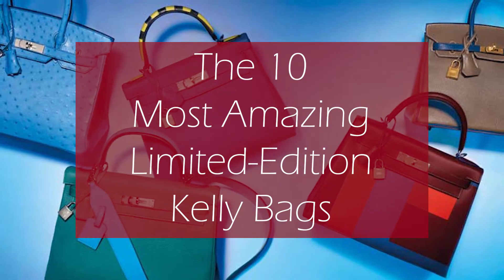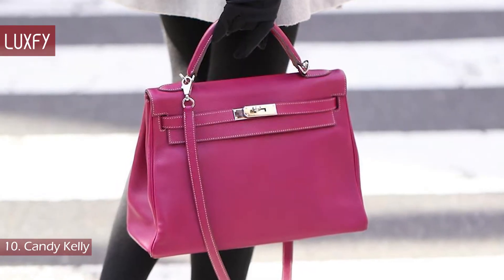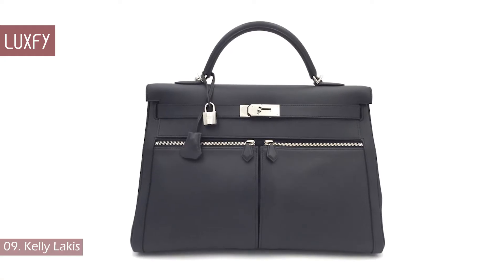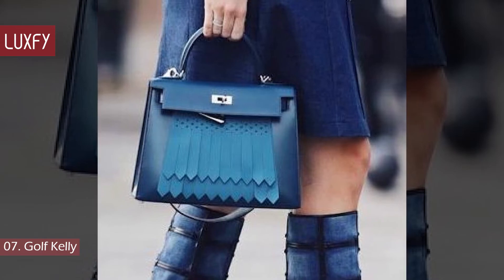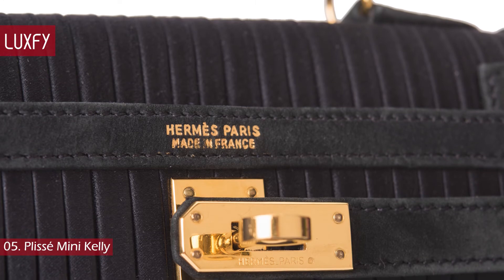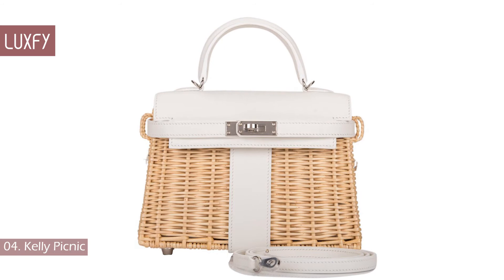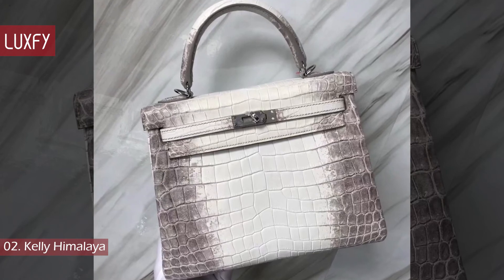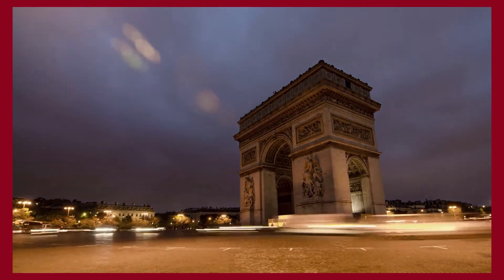The 10 Most Amazing Limited Edition Hermès Kelly Bags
Welcome to our video listing The 10 Most Amazing Limited-Edition Kelly Bags!

One of the most stunning bags in the world, the Hermès Kelly is an icon!
Émile-Maurice Hermès is the creative mind behind the ‘Sac à dépêches’, which was produced in 1935 for his wife to carry.  The bag would go on to achieve worldwide recognition 20 years later, when in 1956 Princess Grace Kelly used her ‘Sac à dépêches’ to shield her baby bump from the paparazzi.
After that Hermès received so many requests for ‘The Kelly Bag’, as it became immediately known, that it was renamed in honor of the princess.

There have been many limited-edition releases of the Hermès Kelly bag over the years, they go on to become collector’s items that sell for multiple times their original value, and here I’ll show you the most amazing ones! And I’ll also show you the astonishing prices for which they sell in the vintage market.

This video is inspired by a Sotheby’s article, which is one of the best luxury auction houses in the world.

00:00 - Intro
01:22 - 10. Candy Kelly
02:11 - 9. Kelly Lakis
02:59 - 8. Cheval Kellys
03:53 - 7. Golf Kelly
04:33 - 6. Shearling “Teddy” Kelly
05:35 - 5. Plissé Mini Kelly
06:26 - 4. Kelly Picnic
07:17 - 3. Kelly Doll
08:08 - 2. Kelly Himalaya
08:58 - 1. Sterling Silver Mini Kelly